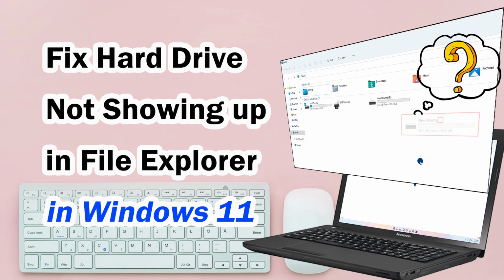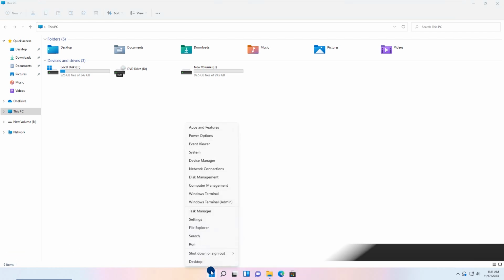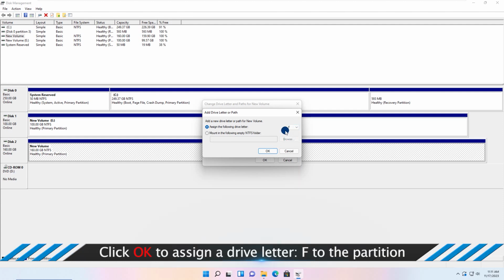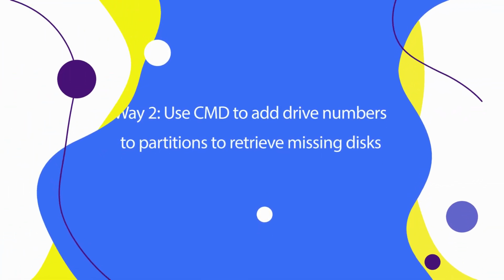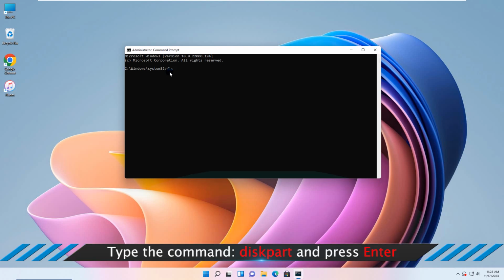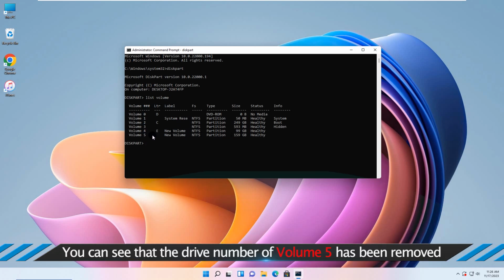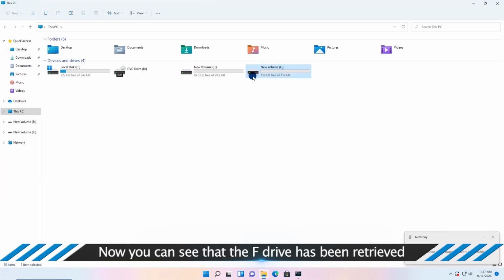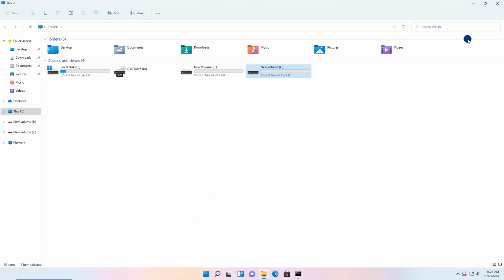Fix Hard Drive/USB Disk Not Show Up in File Explorer [Windows 11&10]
Windows 11 is a new system with many new features, but it also has some old problems. One is that hard drives or external drives may not show up in File Explorer after updates. In this video, I will show you how to fix it.

Timestamps:
00:00  How to Fix Hard Drive Not Showing Up in File Explorer in Windows 11
00:18  Way 1: Use Disk Management
01:24  Way 2: Use CMD

Cover Topic: